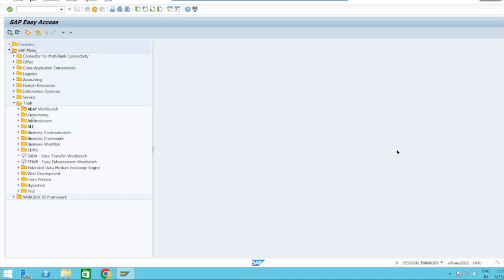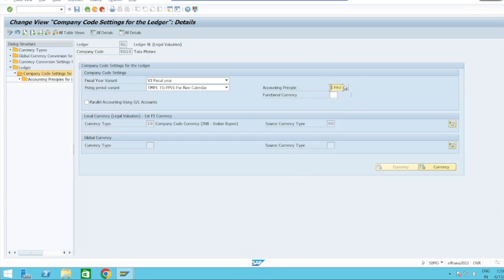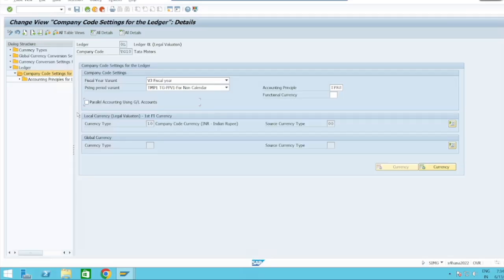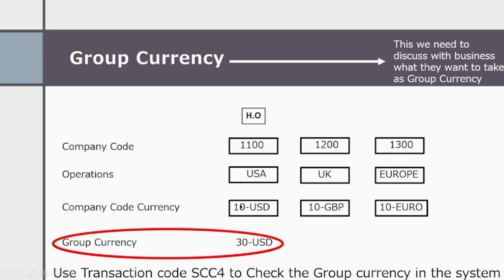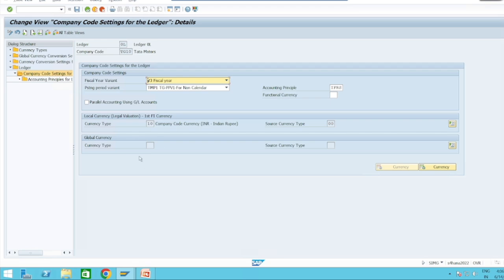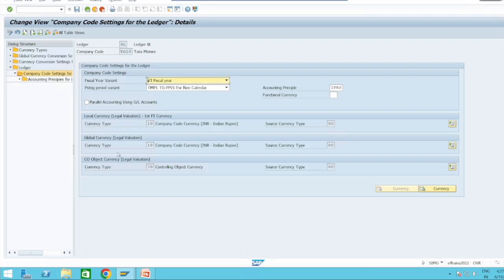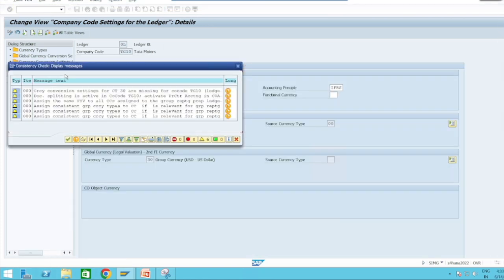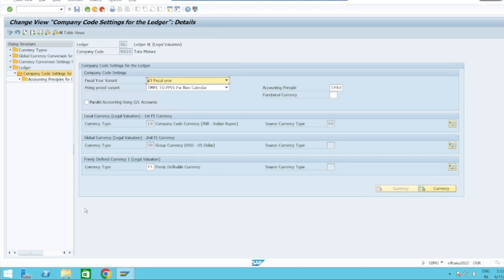Configuration of Leading Ledger (0L) in SAP S/4 HANA FICO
In this video, you will learn how to configure the Leading Ledger in SAP S/4 HANA Finance.
Please watch the previous session video to get full conceptual knowledge about Ledger settings in SAP S/4 HANA FICO . Please see the link of that video.